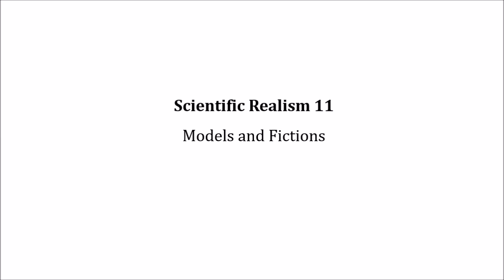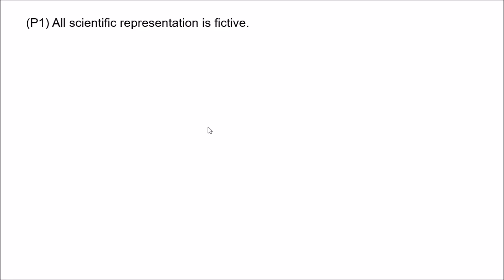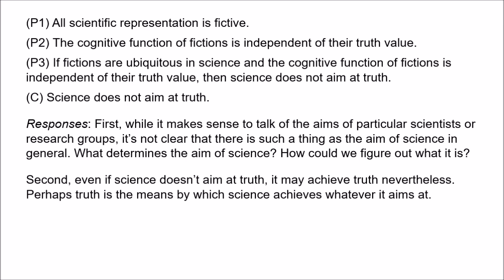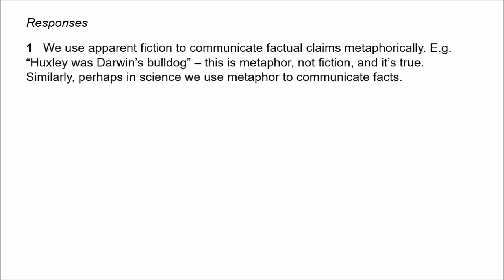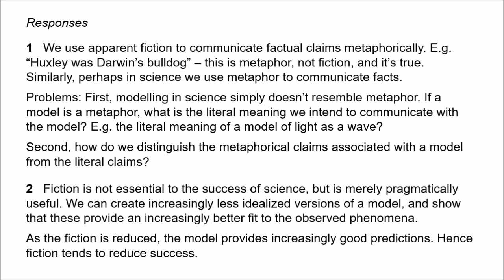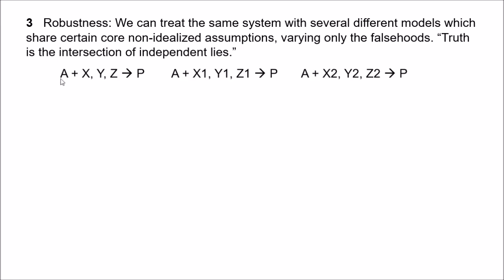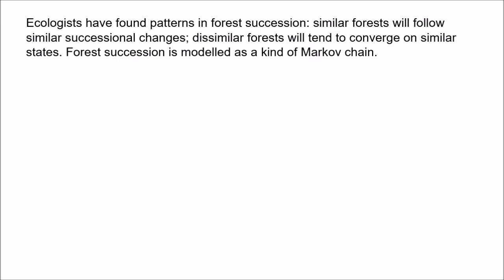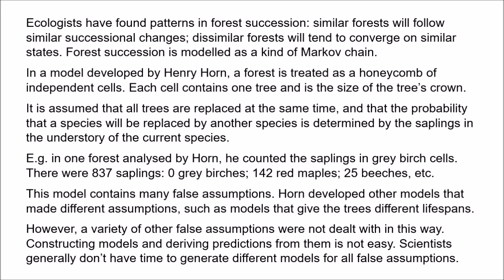Scientific Realism 11 (old version) - Models and Fictions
A serious threat to scientific realism arises from the fact that almost all scientific models involve fictions: frictionless planes, ideal gases, point masses, infinite populations, etc. Science is so successful partially because scientists routinely appeal to assumptions that they know to be false. This suggests that the realist inference from the success of a theory to its truth is illegitimate. In this video, I outline two different ways that fiction in science might challenge realism, and I consider some possible realist responses.